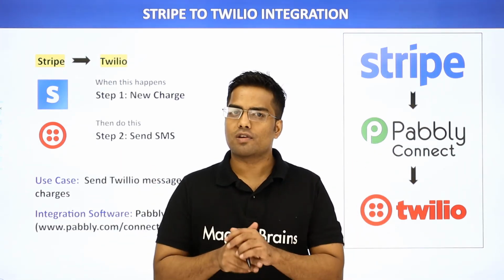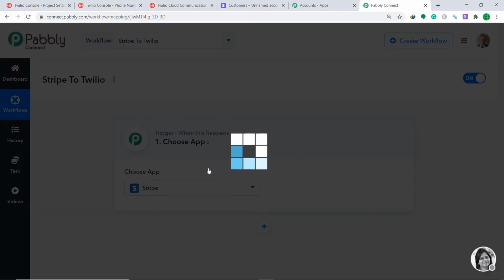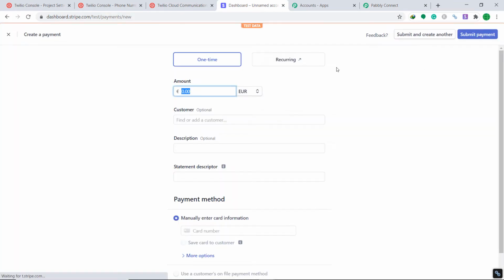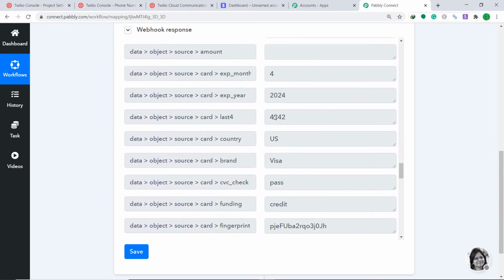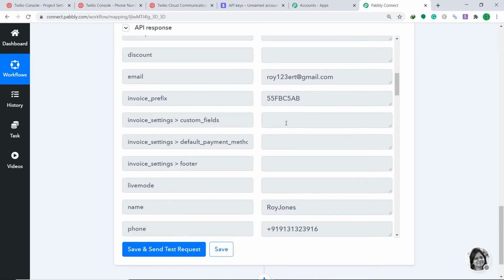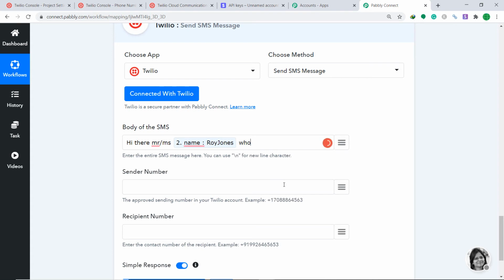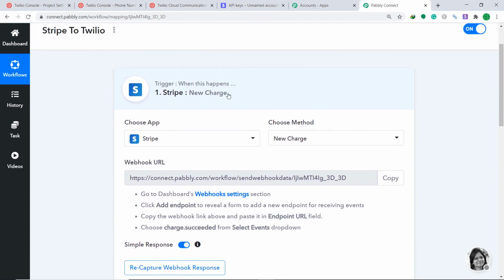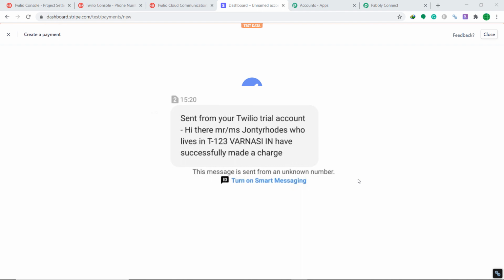How to Send Twillio Message Automatically for New Stripe Charges | Stripe Twilio Integration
✅ In this video, we will learn how to send Twillio messages automatically for new Stripe charges using Pabbly Connect.